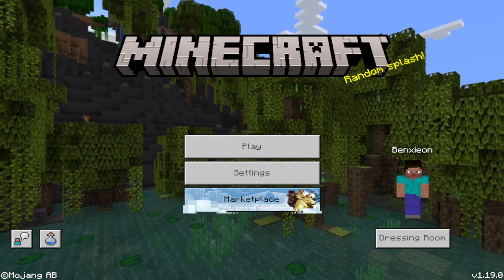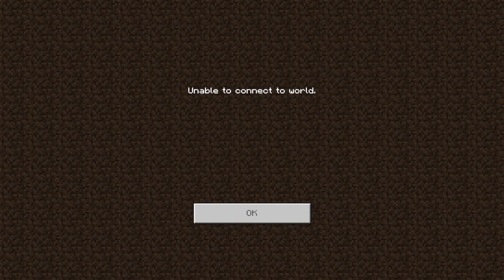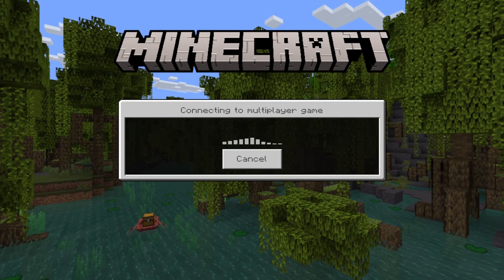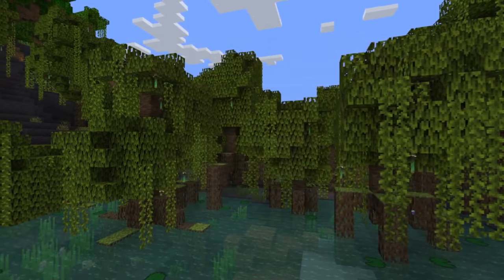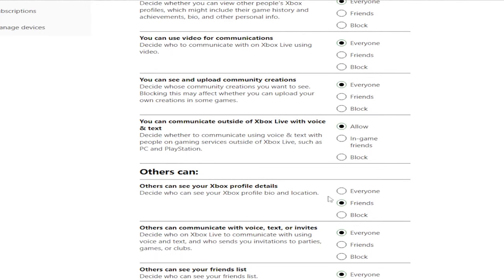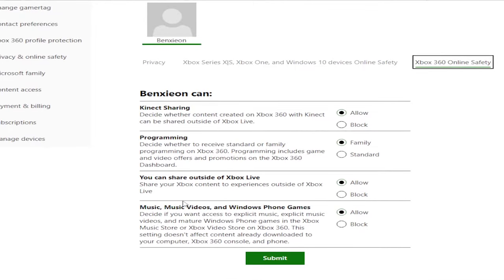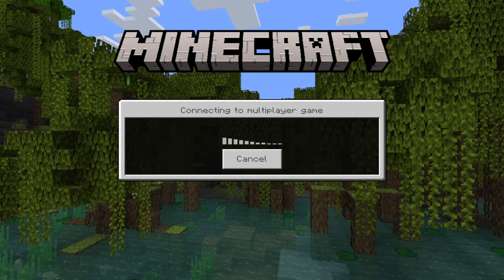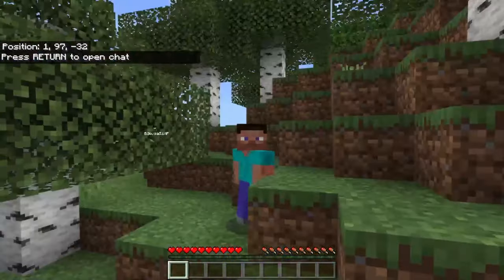Fix Unable To Connect To World Minecraft Pe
Did this video because a lot of my followers are having trouble connecting to my Singleplayer world.
Hope this video helps you and your friends figure out what's causing the problem and how to fix unable to connect to world minecraft pe.

This tutorial should be applicable for: Minecraft Bedrock, mcpe
I also included some steps to do in fixing xbox live privacy issues

how to fix unable to connect to world minecraft pe
how to fix unable to connect to world minecraft pe server
how to fix unable to connect to world minecraft pe 1.16
how to fix unable to connect to world minecraft pe omlet arcade
how to fix unable to connect to world minecraft pe in hindi
unable to connect to world minecraft
how to fix unable to connect to world minecraft pe multiplayer
unable to connect to friends world minecraft pe
unable to connect to world mcpe